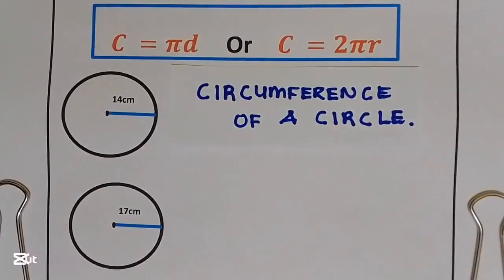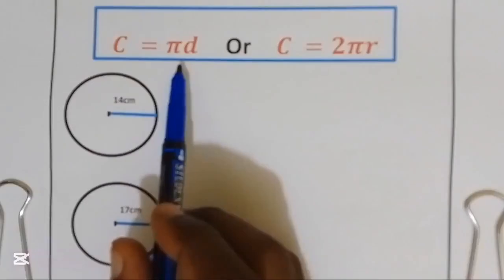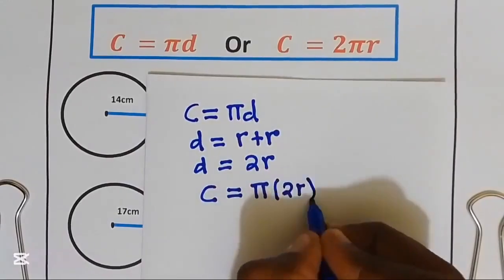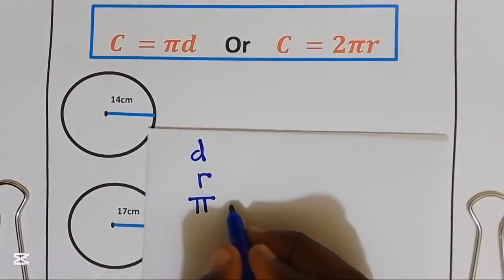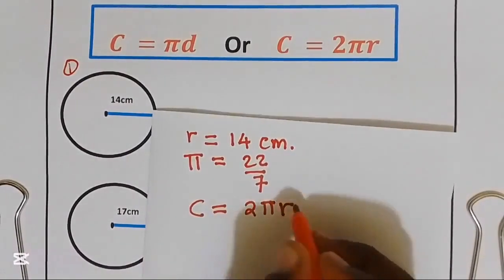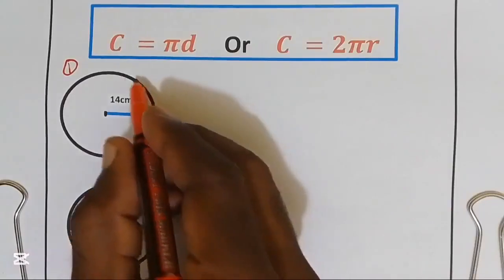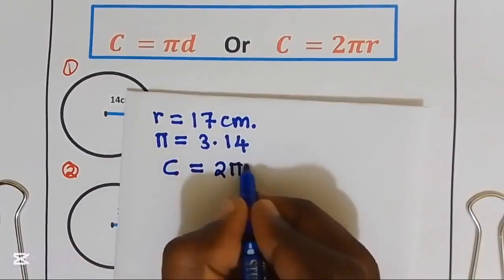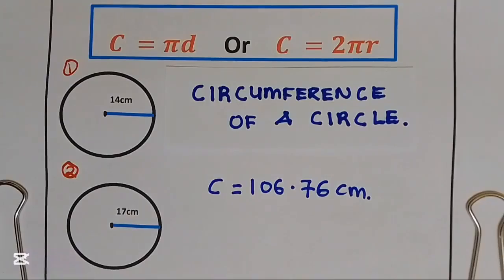How to Find the Circumference of a Circle FAST | Step-by-Step Tutorial for Beginners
✅ **Learn how to easily calculate the circumference of a circle with this step-by-step guide!** In this video, we’ll break down the entire process, making it simple and easy to understand for students, teachers, math enthusiasts, and anyone looking to improve their geometry skills.

- Understand the formula for circumference: C = 2πr or C = πd.
- Learn how to identify the radius (r) or diameter (d) to plug into the formula.

Whether you're prepping for an exam, helping out with homework, or just curious about math, this tutorial will give you the confidence to calculate the circumference of circles effortlessly.

🔔 Don’t forget to **LIKE** this video if you found it helpful, **SUBSCRIBE** to our channel for more valuable tutorials, and **SHARE** this lesson with your friends and fellow learners who might find it useful!

**If you’re ready to MASTER the art of finding a circle’s circumference, click play now and start learning with us today!**